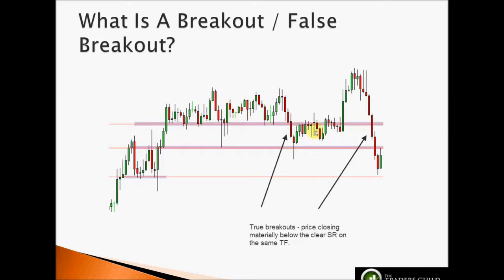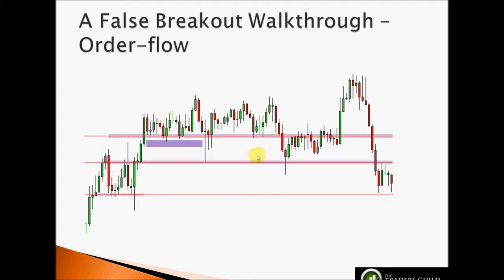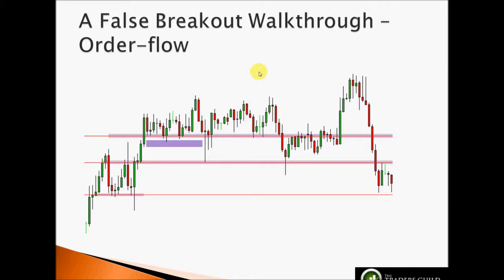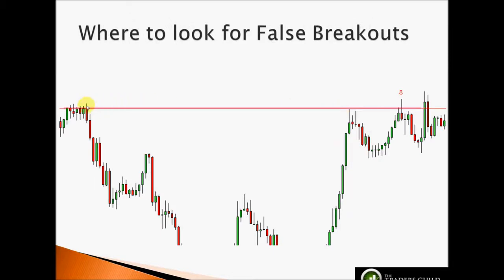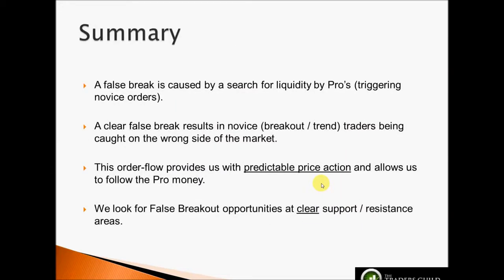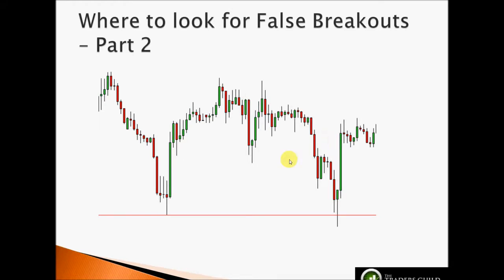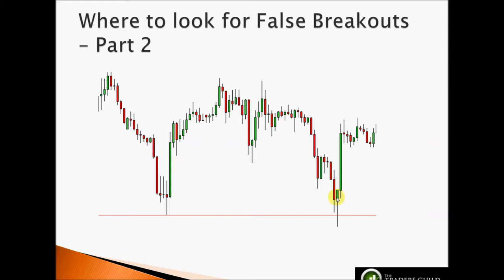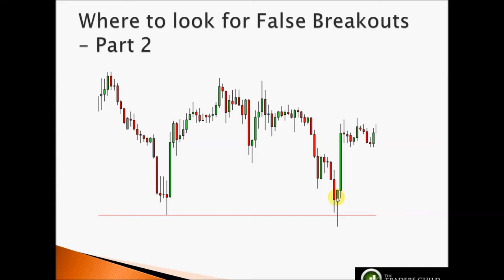Forex False Breakouts Part 1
Forex False Breakout Part 1